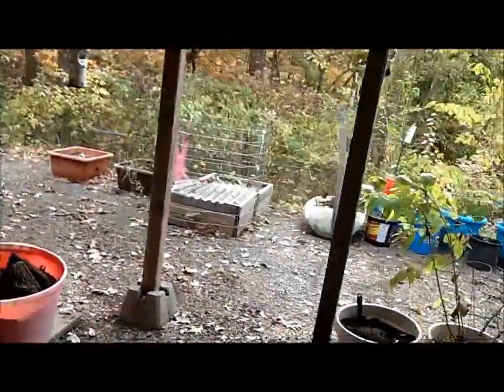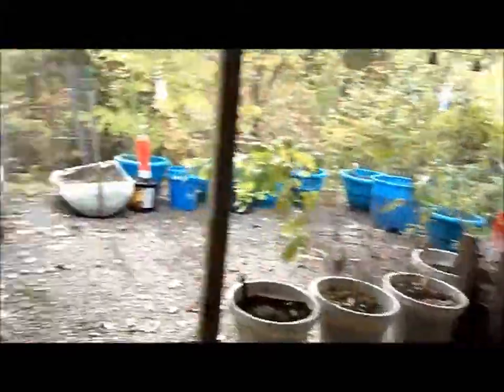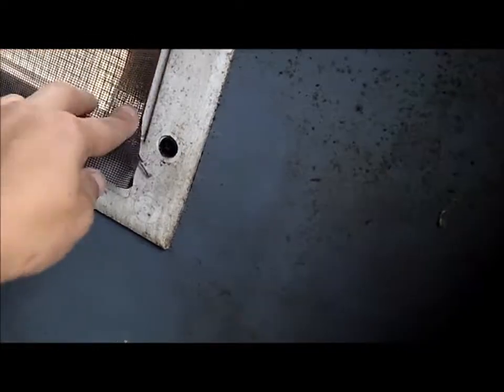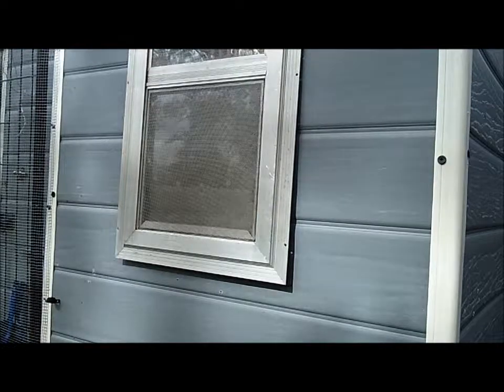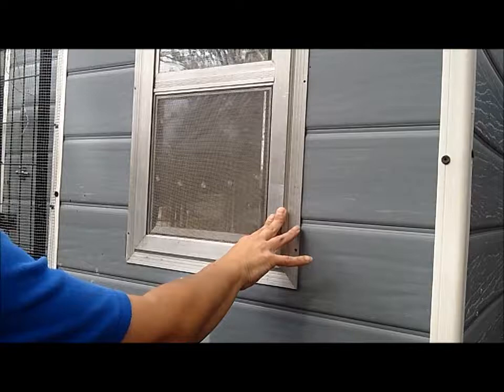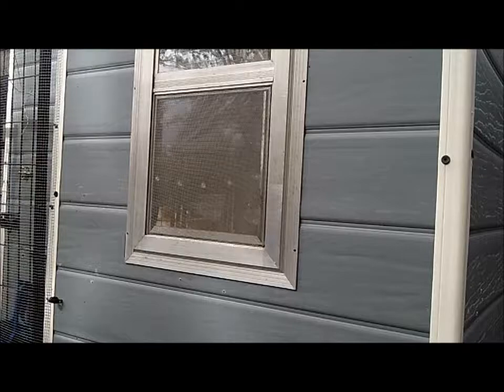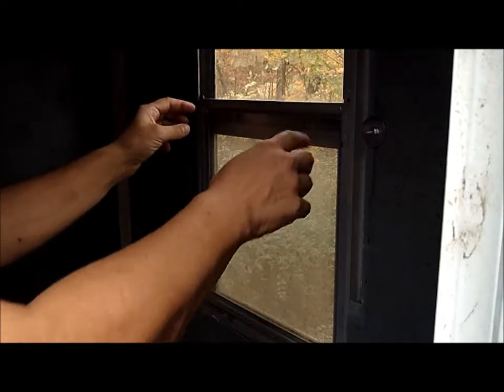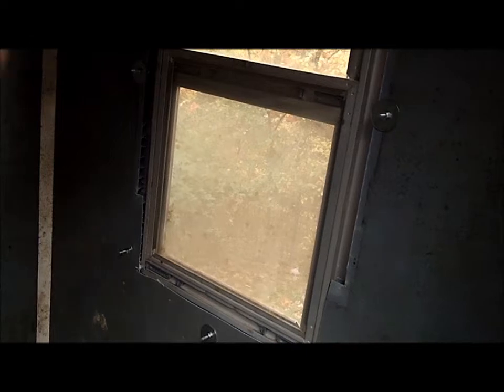NEW WINDOW FOR THE CHICKEN COOP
I got this salesman window at auction for 5 bucks. Just the right size for my coop. So today I installed it. Was easy, didnt have to get a permit or anything.